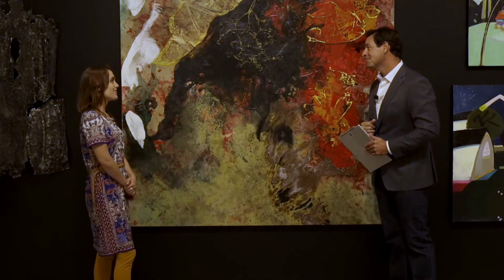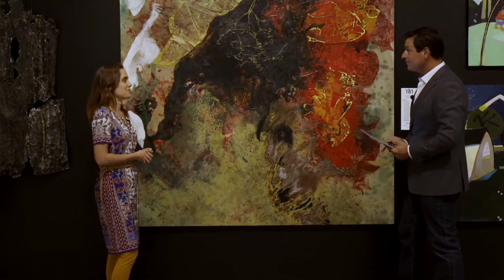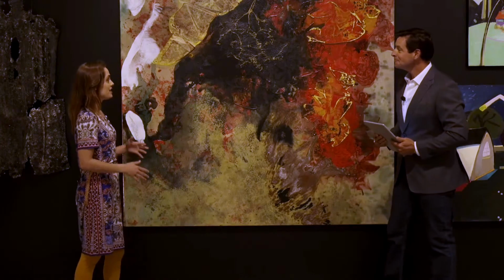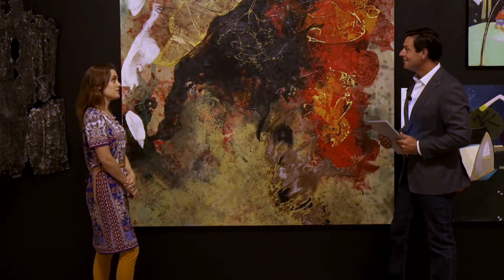Interview with artist Rebecca Nebert at the 2020 Art Auction at Oceanside Museum of Art, California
Interview with visual artist Rebecca Nebert recorded live at the virtual General Admission event June 13, 2020 for the Biennial 2020 Art Auction at Oceanside Museum of Art (OMA), Oceanside, California.